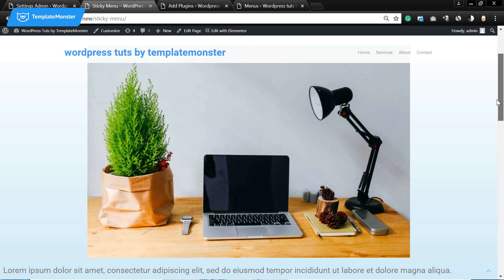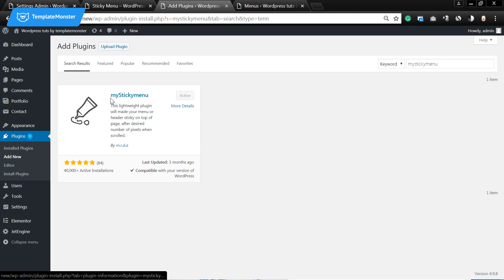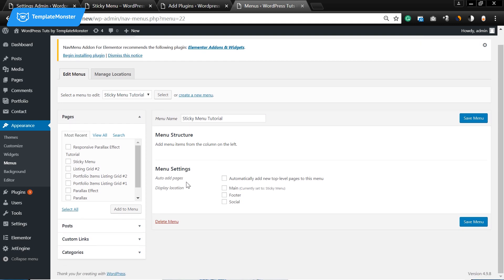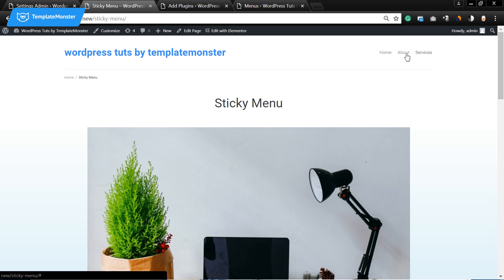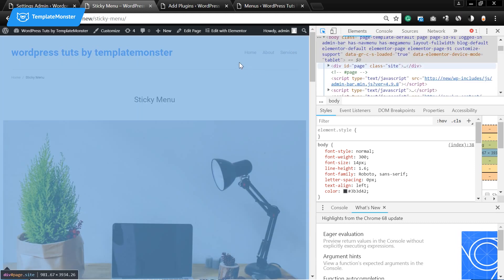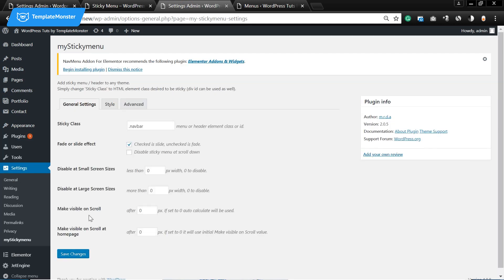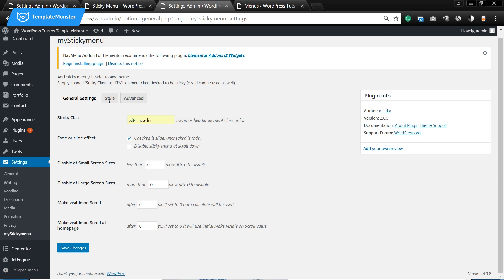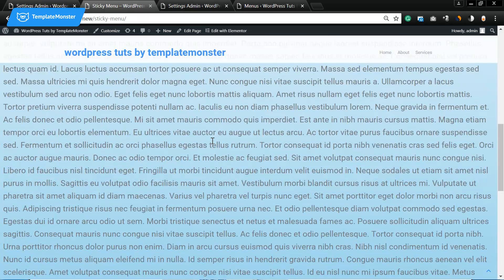Making Website More Userfriendly with Elementor Sticky Menu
There are a few sticky elements that make user’s experience better and the sticky menu is one of the most useful. To recreate the steps shown in this video, get Elementor plugins

The idea is very simple – when you scroll down the page, the menu follows you, allowing you to use it any moment you would like to. It not only makes the navigation easier but also places your contacts in front of the user’s eye, so he won’t miss them. You would need a specialized WordPress sticky menu plugin, but if you are an Elementor user – you don’t need to search for it. JetElements plugin has all the tools you need, including Elementor sticky menu widget.

Despite the interface of the Elementor sticky menu is very understandable, it would still be useful to watch this video tutorial. You will see the example of its usage and learn a few tricks that might be not so obvious. If you prefer written instructions – check out this article about the sticky menu for Elementor.
This sticky menu WordPress Elementor tutorial will help you to make your website a little more pleasant for your clients.

Learn How to make your Menu sticky on WordPress.
Make sticky header on WordPress.